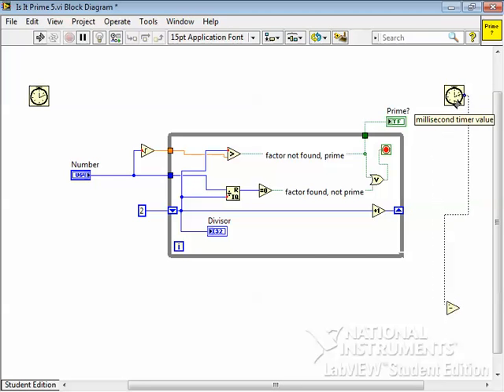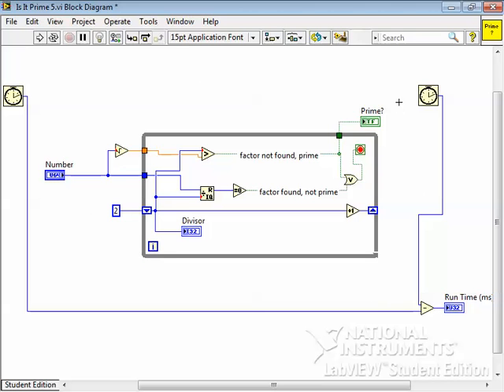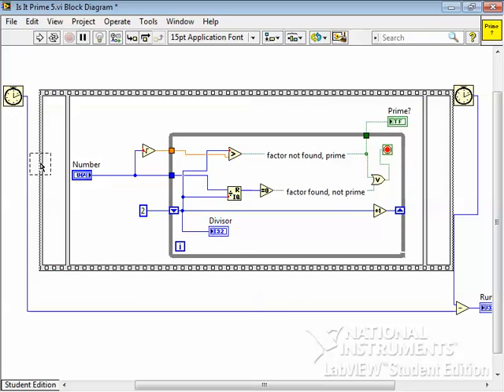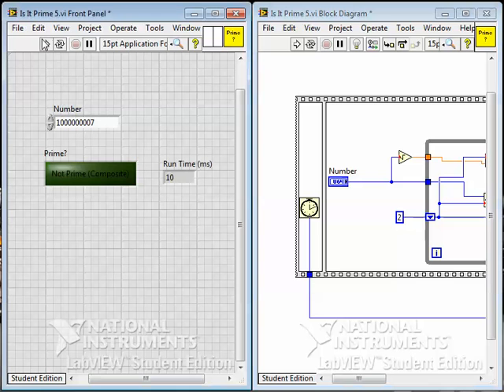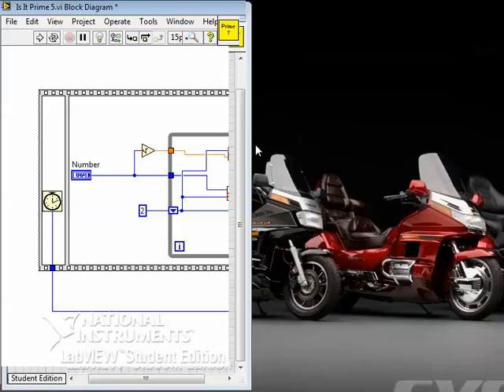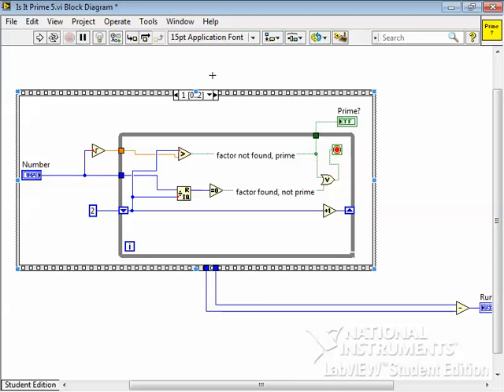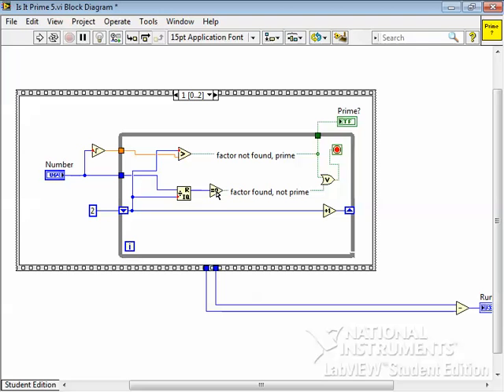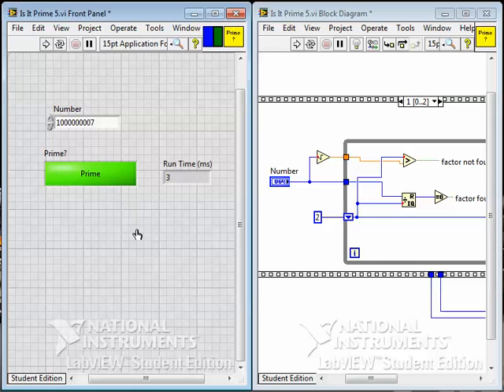LabVIEW - Prime Numbers 3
Timing function to determine program run time; sequence structures.  Improving program speed by eliminating unnecessary operations; wiring as a subVI..